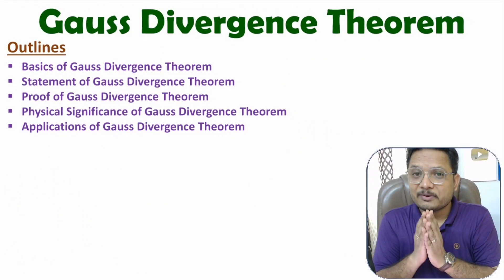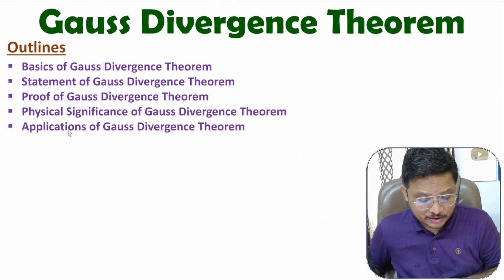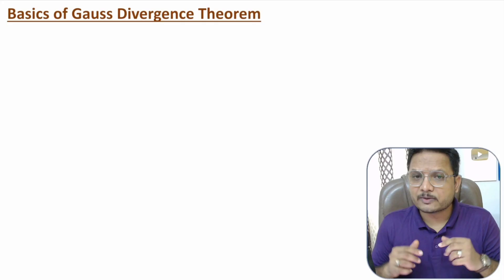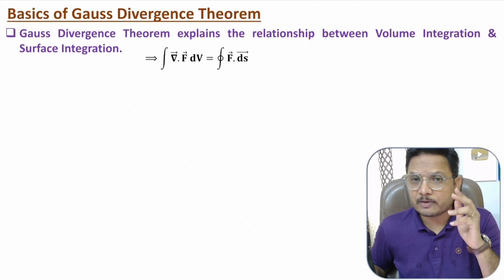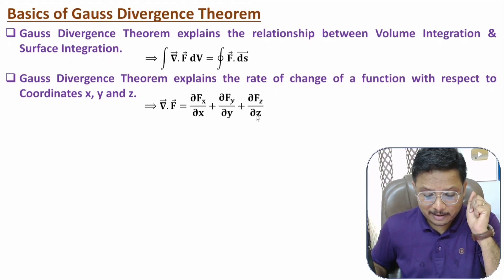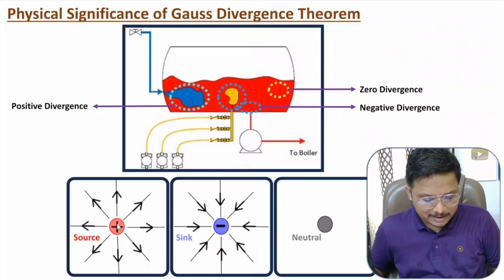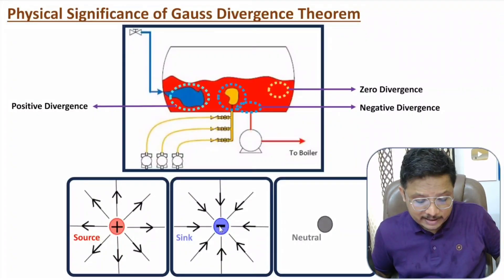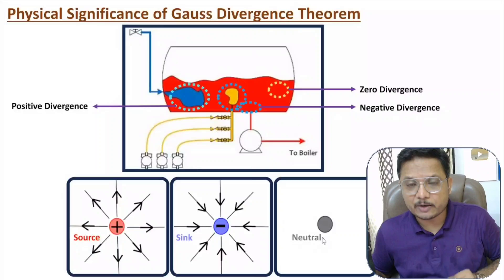Gauss Divergence Theorem Explained: Basics, Proof and Practical Applications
Gauss Divergence Theorem is explained with the following Timestamps:

0:00 - Gauss Divergence Theorem - Electromagnetics Theory
0:25 - Basics of Gauss Divergence Theorem
3:46 - Proof of Gauss Divergence Theorem
6:00 - Physical Significance of Gauss Divergence Theorem
9:10 - Applications of Gauss Divergence Theorem

Gauss Divergence Theorem is explained with the following outlines:

0. Electromagnetics Theory
1. Gauss Divergence Theorem
2. Basics of Gauss Divergence Theorem
3. Proof of Gauss Divergence Theorem
4. Physical Significance of Gauss Divergence Theorem
5. Applications of Gauss Divergence Theorem